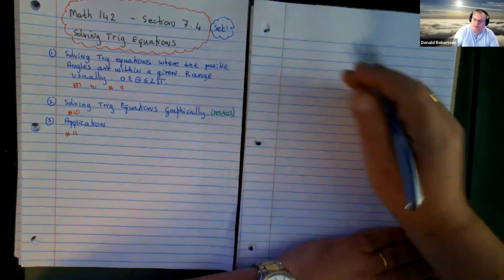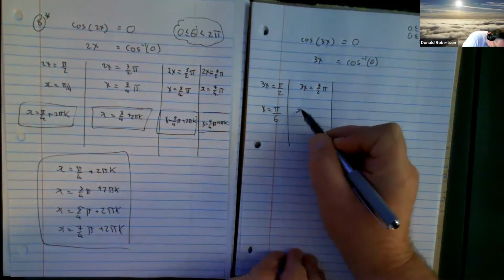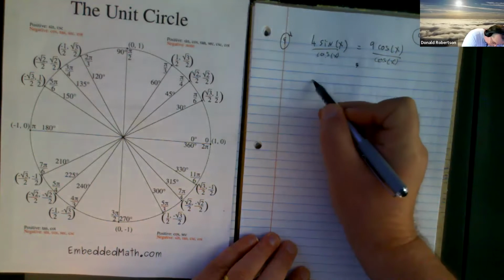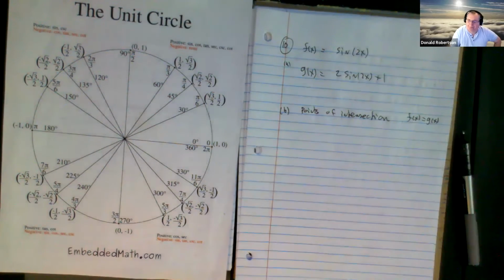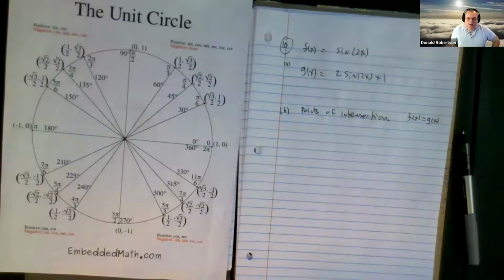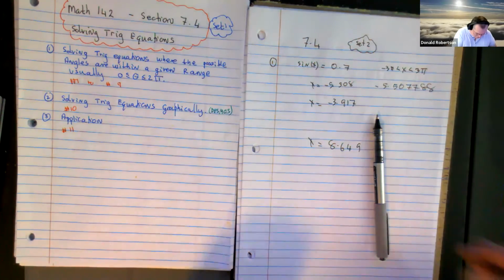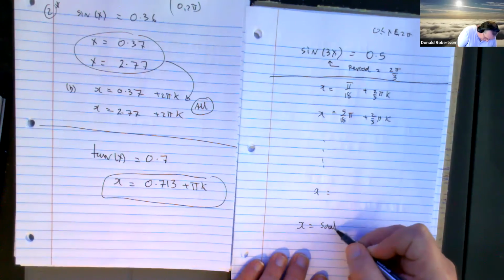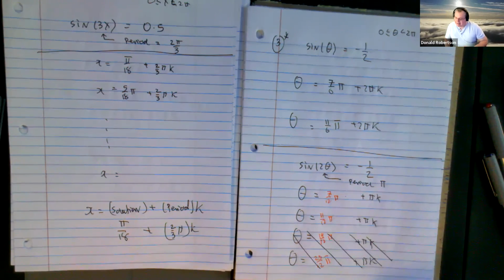Math 142 Tue 24th May Section 7 4 Solving Trig Equations